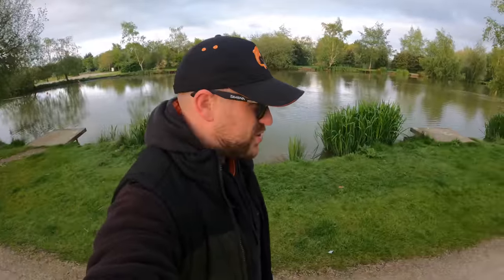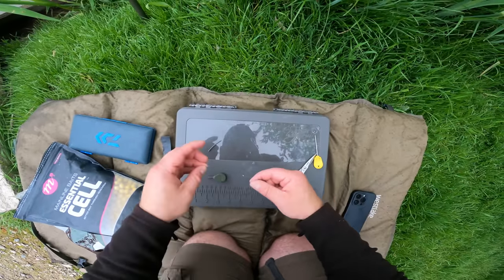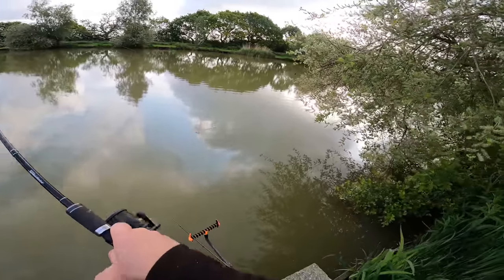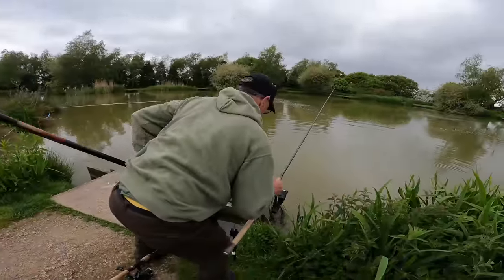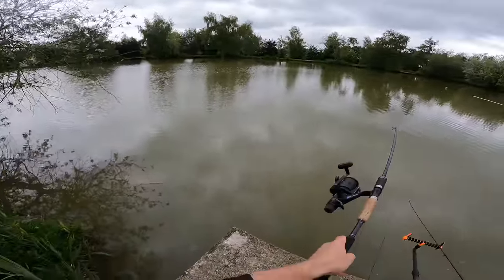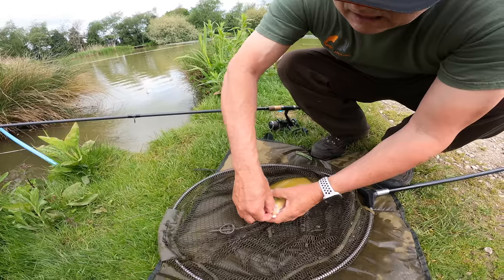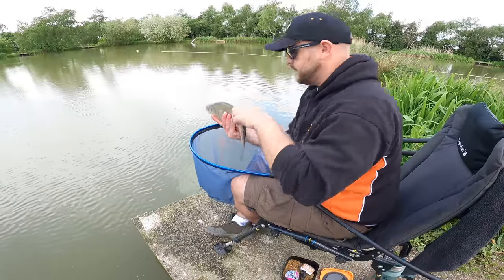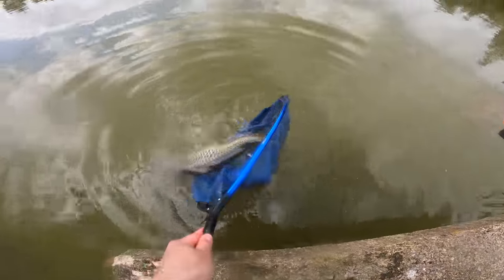Bomb Vs Method Feeder | Which is the better technique?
Bomb Vs Method Feeder | Which is better ?

I thought I would have a little bit of a change in this video, mix it up and try a technique I don't use anywhere near as often as I should and that's the bomb (of at least my version of it using a small inline lead).

As you will see in the video it can be fished the exact same as a method feeder using the same hook-length's and everything, its ideally suited to the margin or with pea bags you could even use single hook baits in winter.

*Get yourself some WestysAngling Merchandise!*

As always grab yourself a brew or a beer and enjoy the session, plenty of nice fish caught in this one!